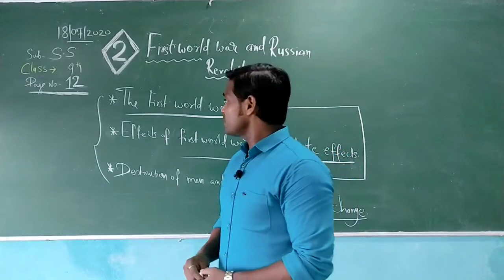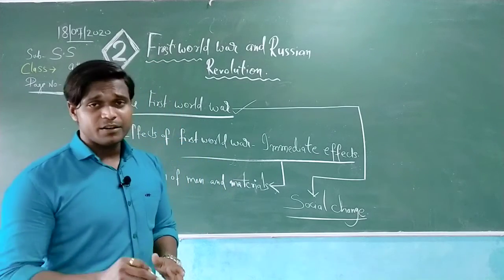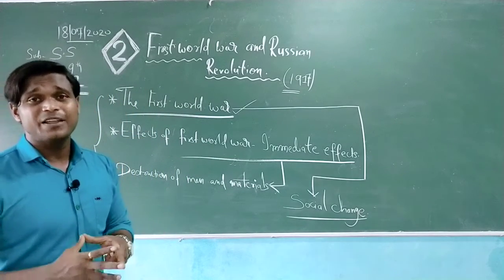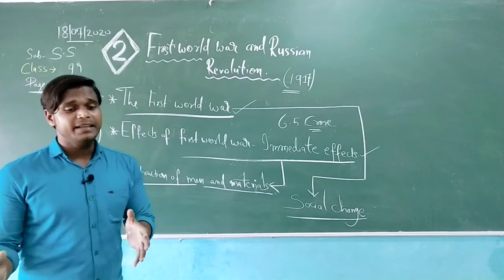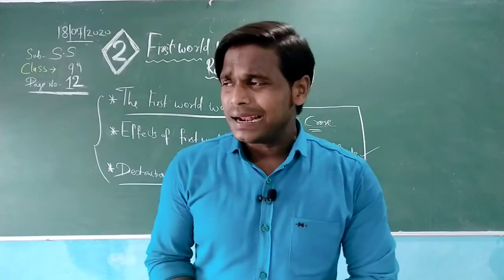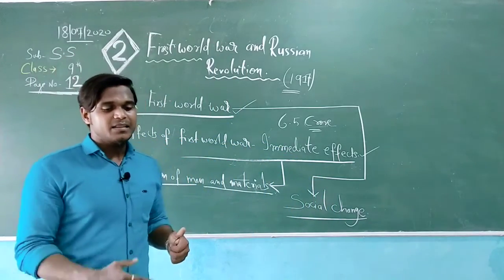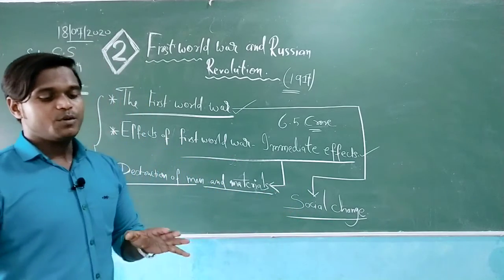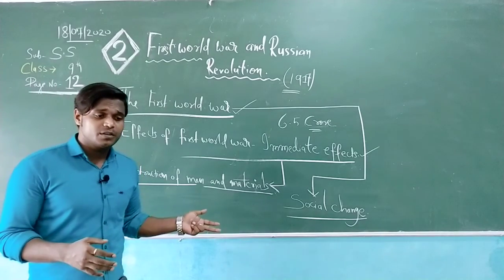STD 9 ENGLISH MEDIUM SUBJECT S S CH 2 FIRST WORLD WAR , PART 4